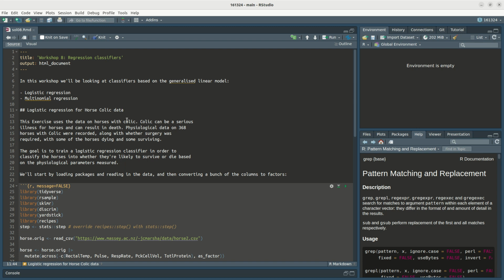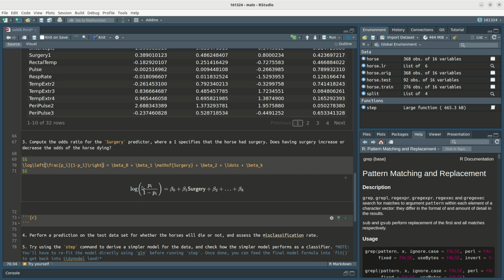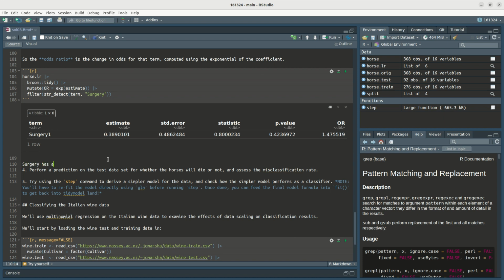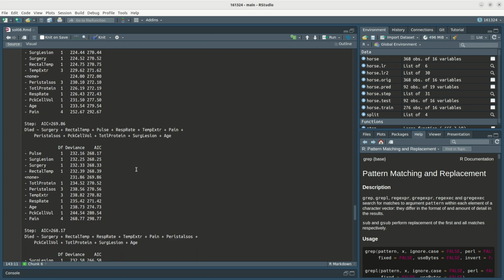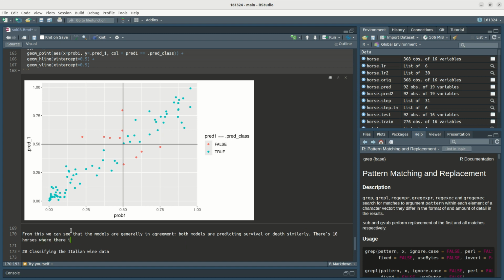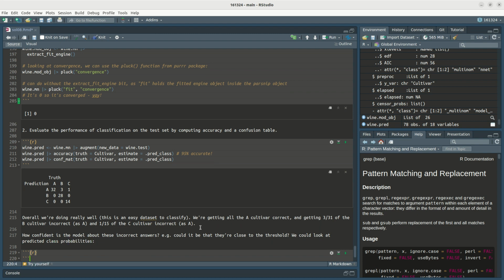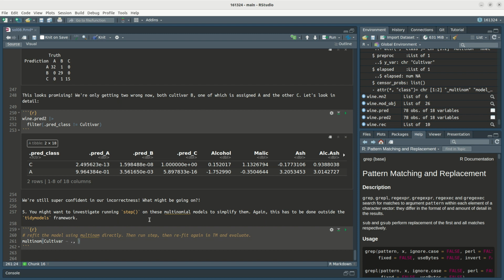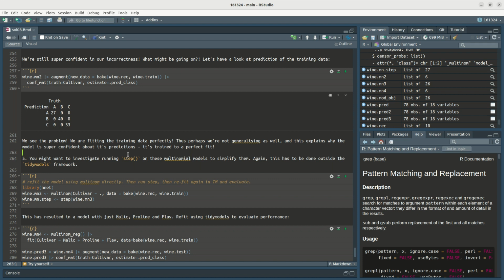161.324 Data Mining: Workshop 8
Regression classifiers